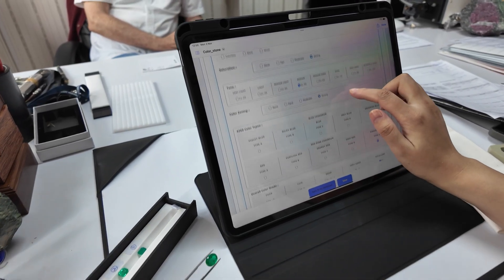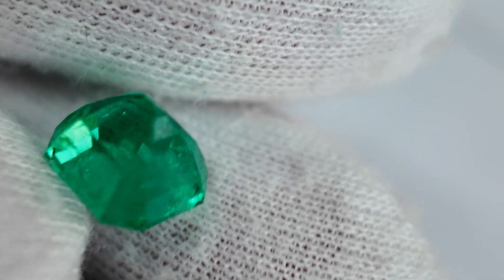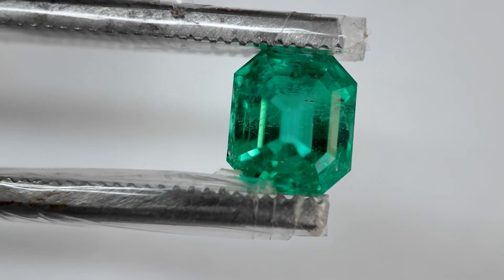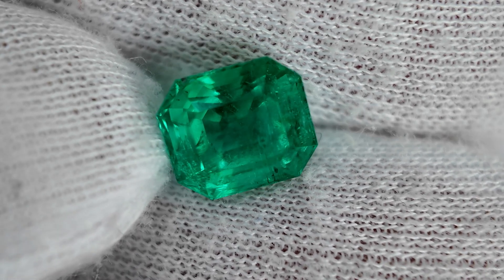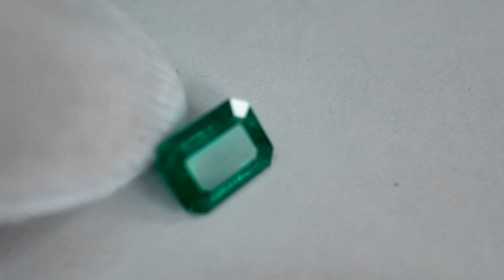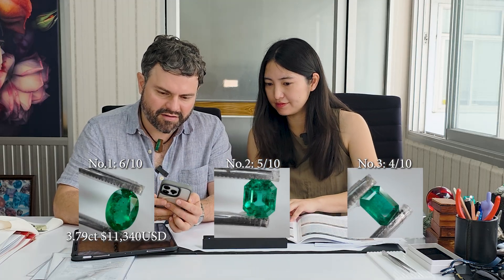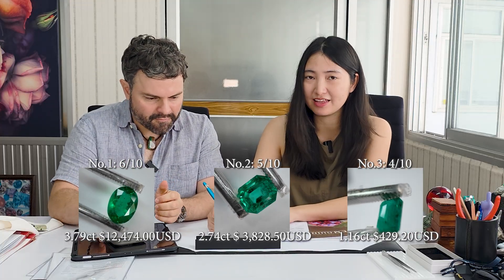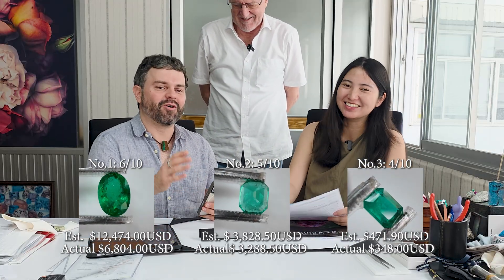How much does an Emerald cost? A basic guide to emerald grading and wholesale valuation.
Join Charles Lawson and Michelle Wu as their work through the wholesale pricing system developed by the Asian Institute of Gemmological Science (AIGS) that works with the GemGuide pricing guide.

We used the September/October 2025 issue of GemGuide for this video so prices are relevant for this period. You can find the GemGuide by GemWorld at the following link:

Thanks to Jeffery Bergman and 8th Dimension Gems for hosting us.

Jeffery Bergman, SGC SSEF.
Eighth Dimension Gems of Bangkok